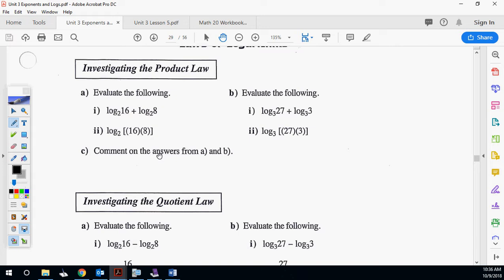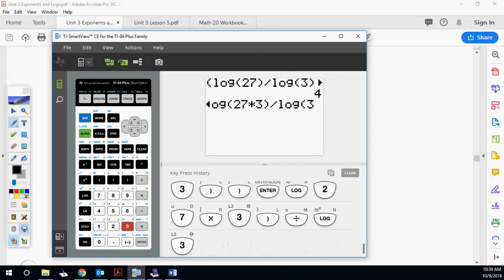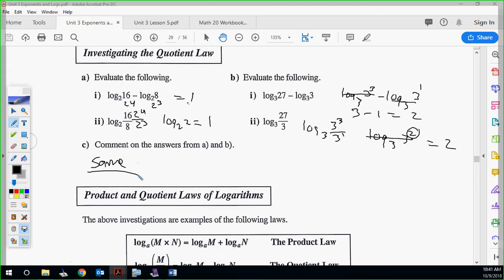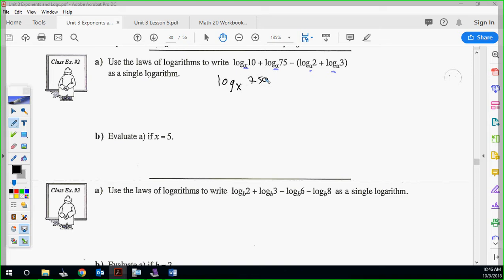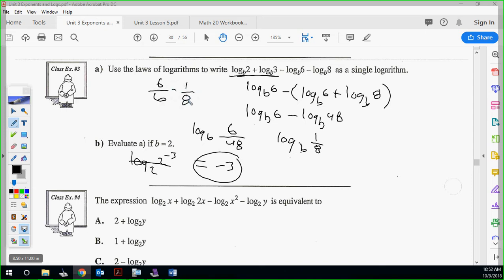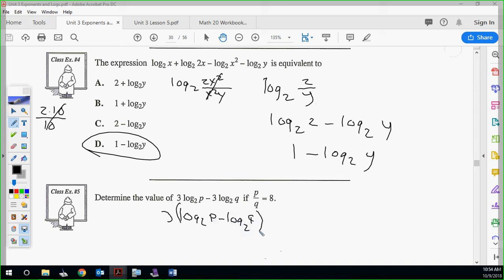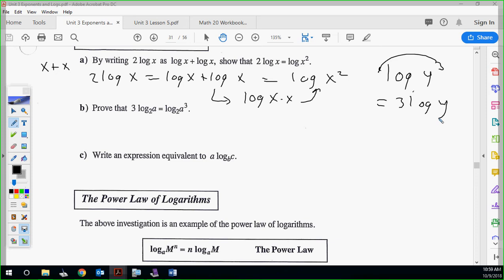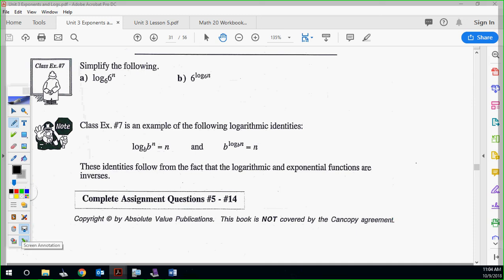S2 Chapter 1 Lesson 6- Log Laws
S2 Chapter 1 Lesson 6 Log Laws - Math 30-1